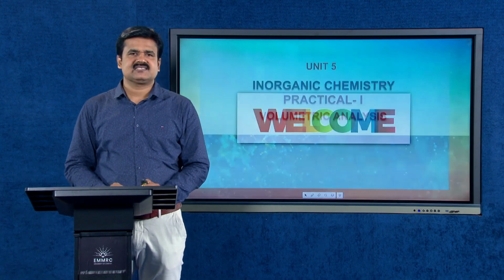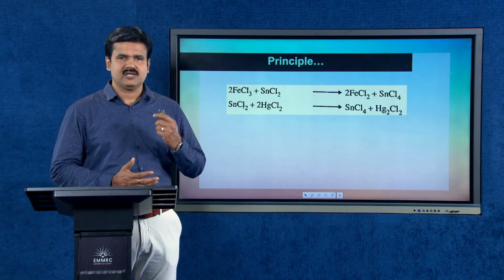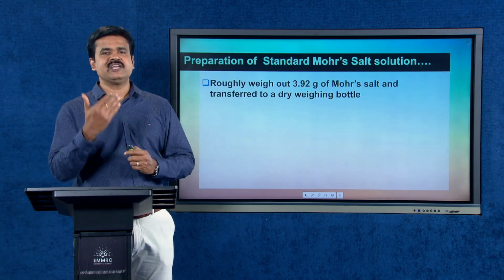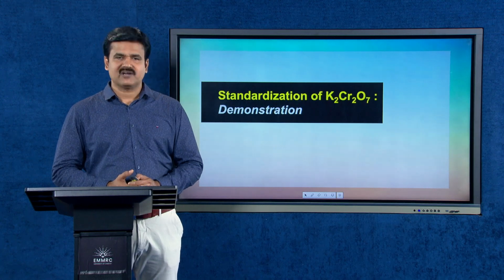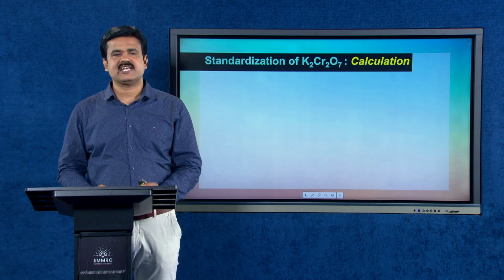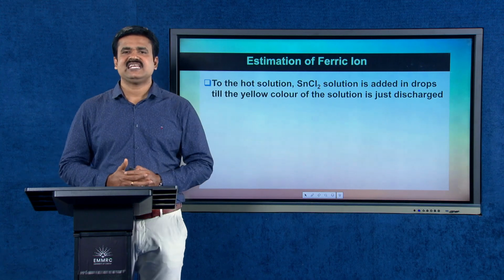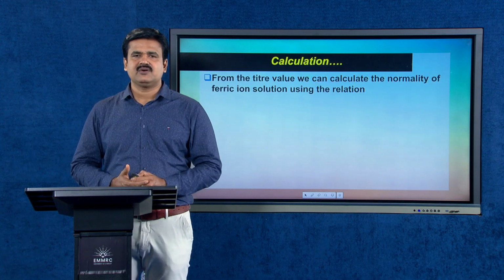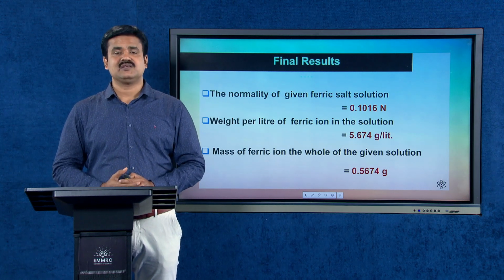74. Experiment 7 Estimation of Ferric lon